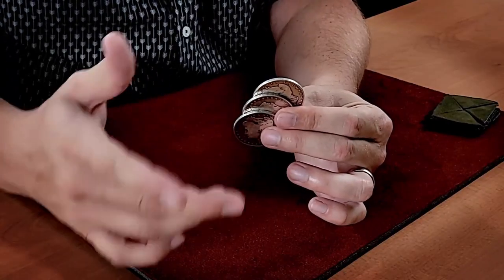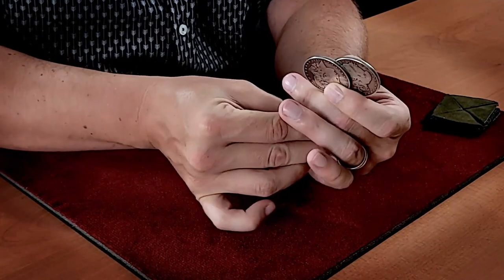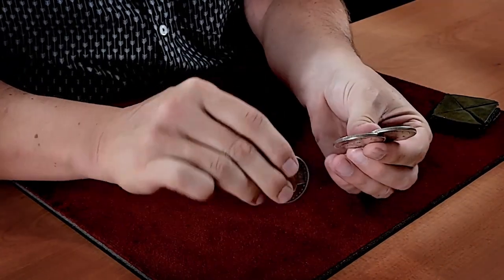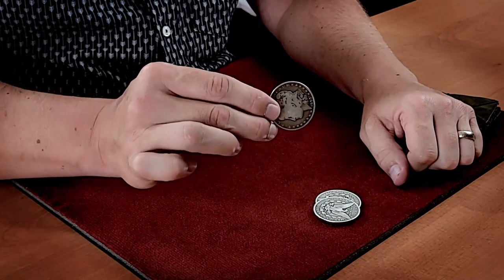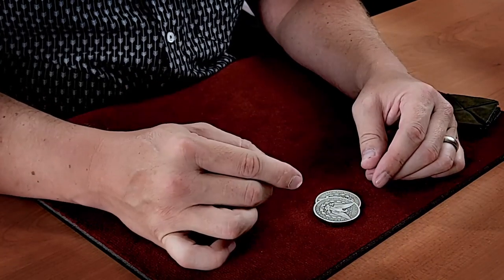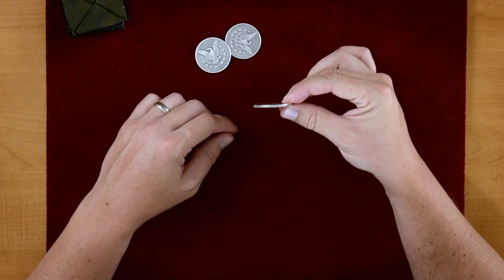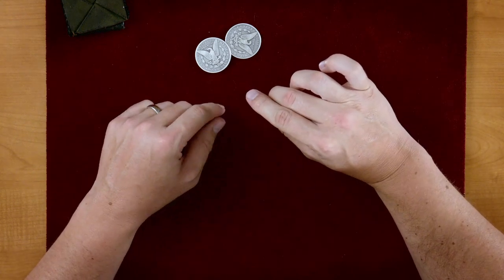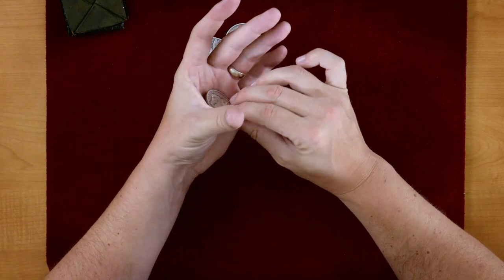Edge Grip Exercises and How to Stack Coins in Edge Grip